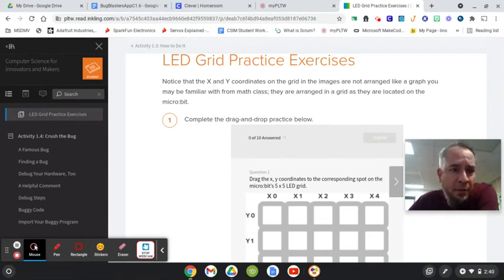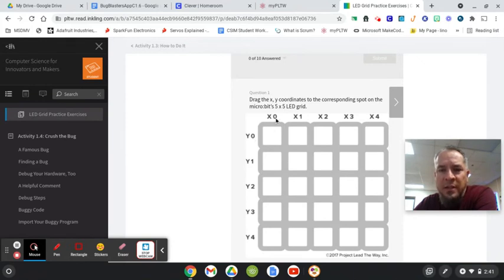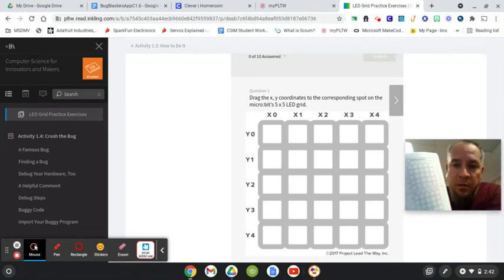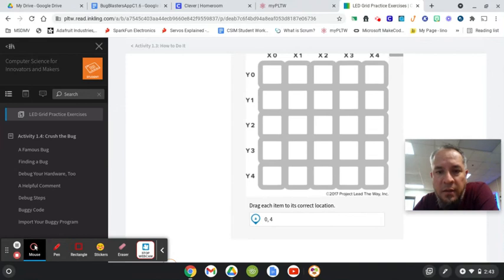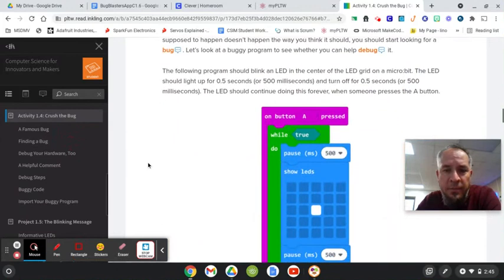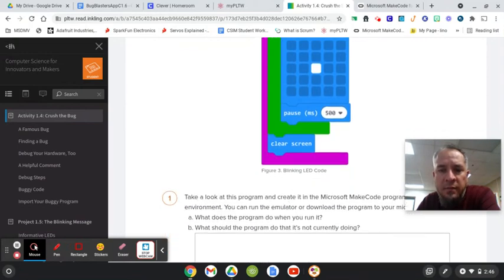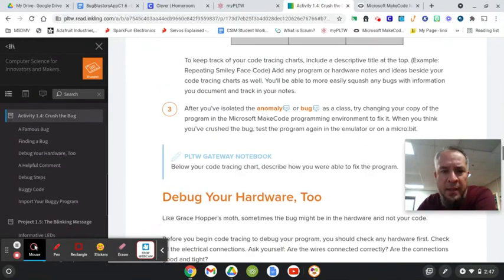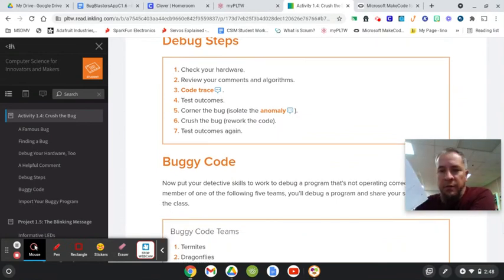CSIM M:B Coordinates and Intro to Debugging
CSIM